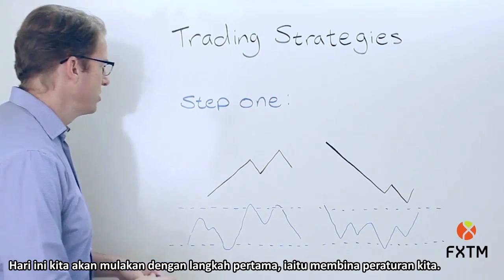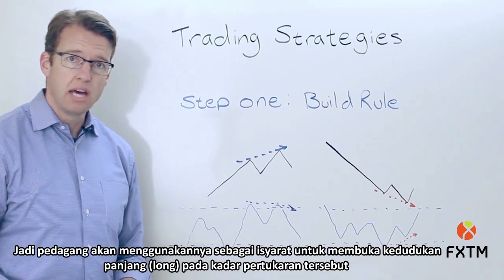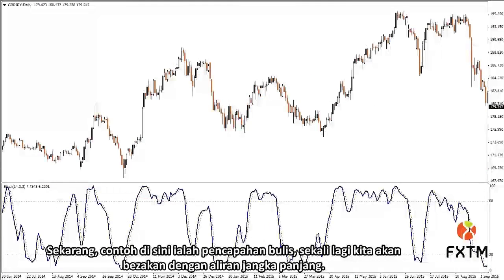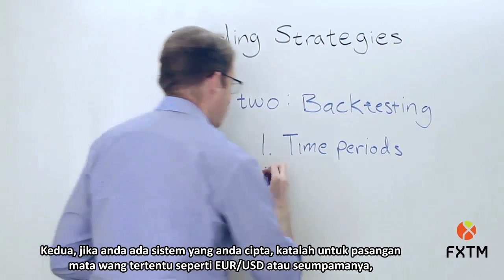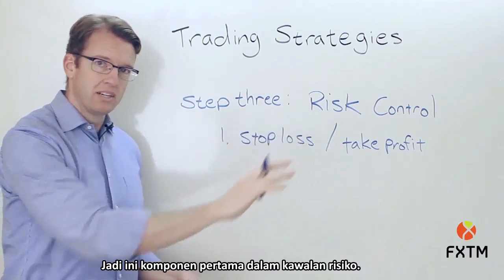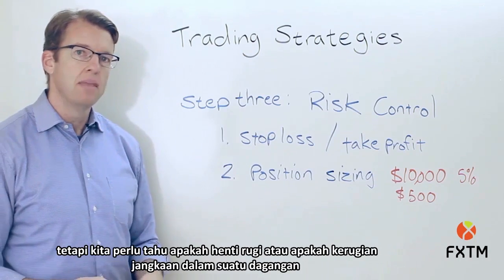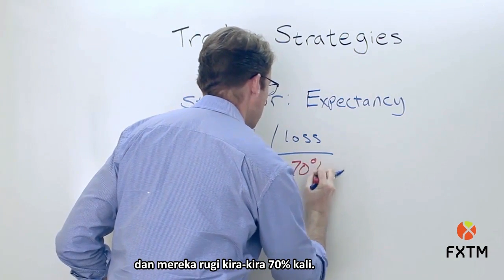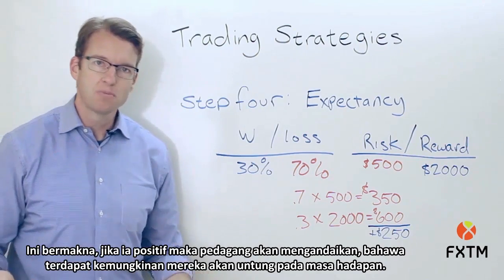Forex Kini - 09. Strategi dagangan dan cara menggunakannya